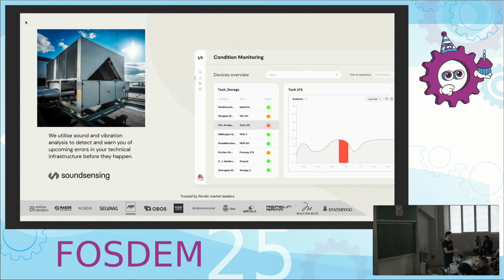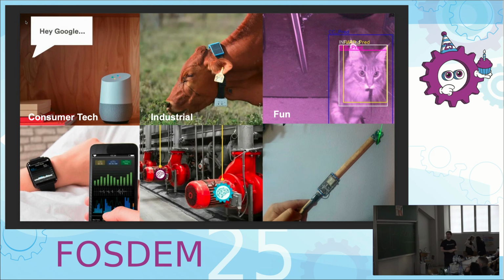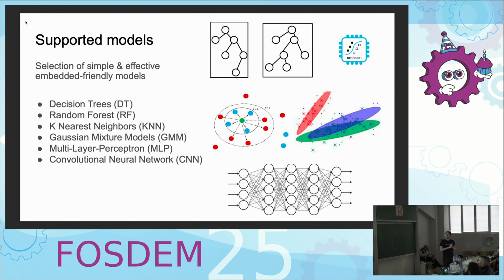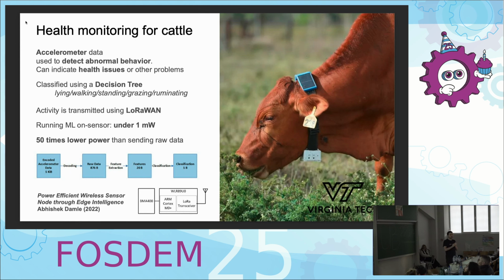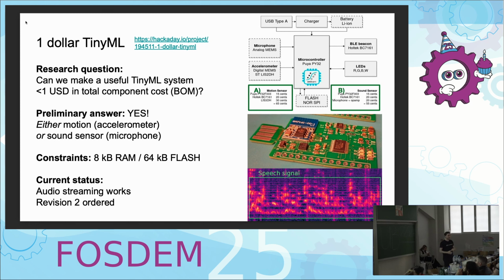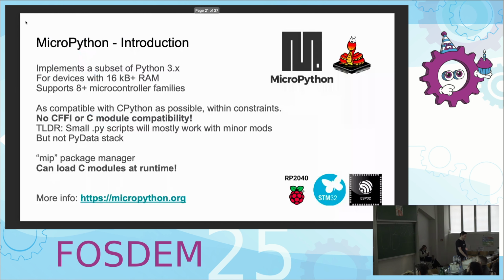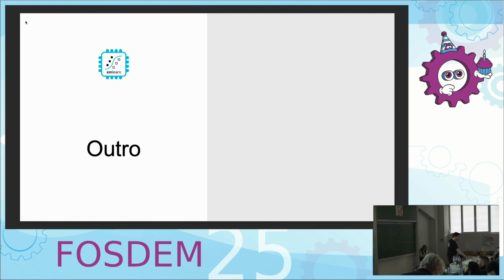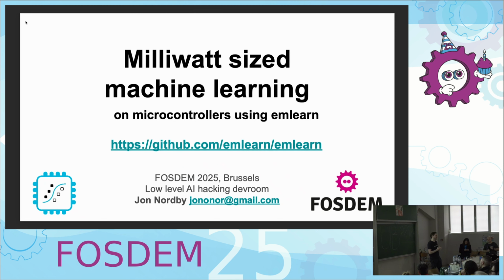Milliwatt-sized Machine Learning on Microcontrollers with emlearn (FOSDEM 2025)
Part of the low-level AI devroom.